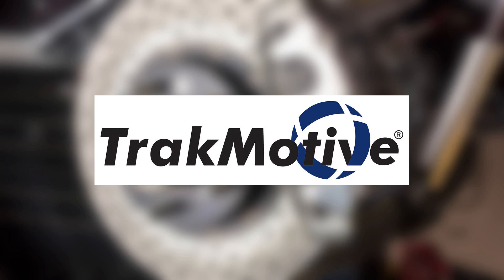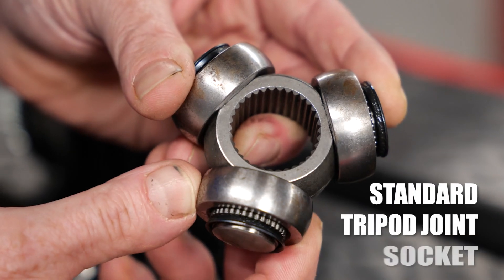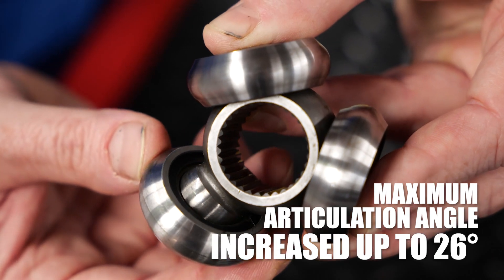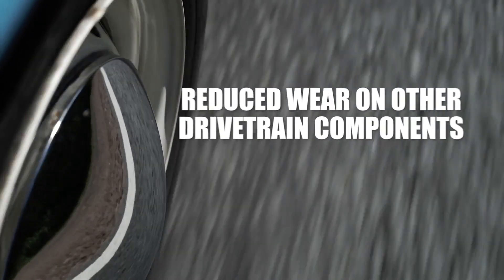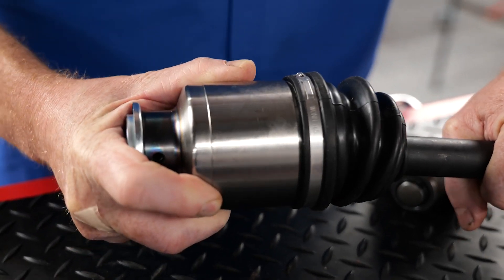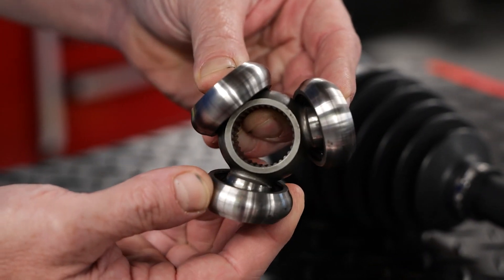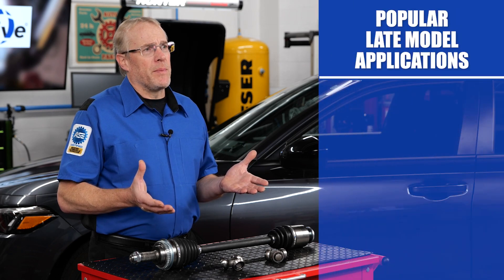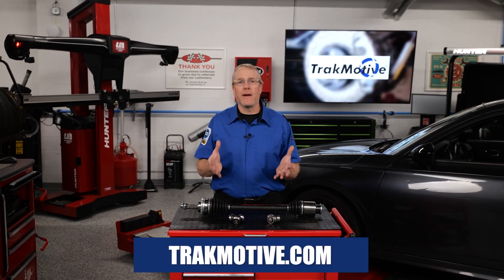TrakMotive AAR vs Standard Tripod CV Axle Socket Design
Why it’s Important to Incorporate AAR Socket CV Axle Joints for Todays Performance Vehicles,

Many of today’s premium performance vehicles have upgraded to an AAR socket design to provide greater articulation operating angles while helping to reduce NVH (noise, vibration and harshness).

While standard tripod joint sockets work well in normal daily driving conditions, they are limited to a maximum articulation angle of 23 degrees.  Unlike traditional tripod joints, premium AAR socket joint rollers are not fixed on the plunging joint which allows them to move freely and increase articulation angles up to 26 degrees. The increased articulation capability provides improved performance and durability, making this design ideal for high-performance, heavy-duty, or off-road vehicles.

The Key Advantages of the AAR Socket Design include:

Precision OE Engineering. With Tighter OE Tolerances, AAR axles are manufactured to meet precise OE engineering standards, resulting in less vibration and noise. Improved balance helps reduce wear on other drivetrain components while improving overall vehicle stability.

Improved Performance. The AAR socket provides greater angle articulation and provides smoother power transfer through a wider range of motion, which is crucial for properly maintaining the performance of a vehicle. Higher Torque Capacity means the axle is capable of handling higher torque loads as well, making them ideal for high-performance applications.

Provides A Quieter Operation. Because the AAR socket design provides greater operating angle articulation which helps reduce NVH.

Improved Durability. By using Premium high-grade materials, it is engineered to withstand more stress and wear. A Specialized advanced heat treatment processes enhance durability and resistance to fatigue.